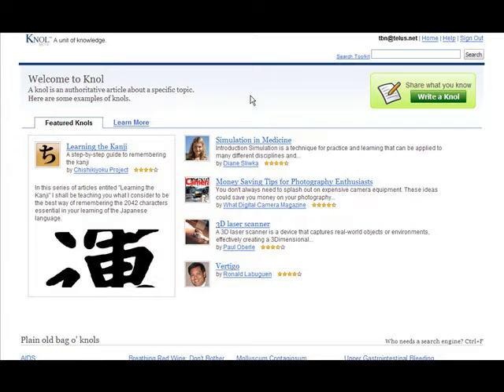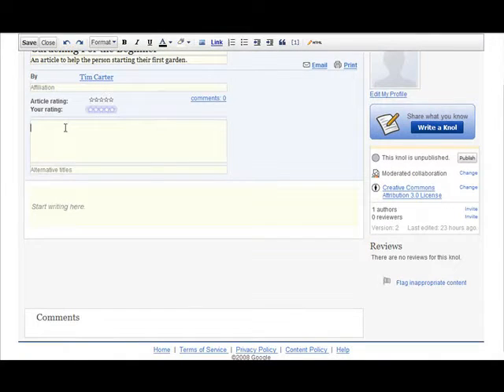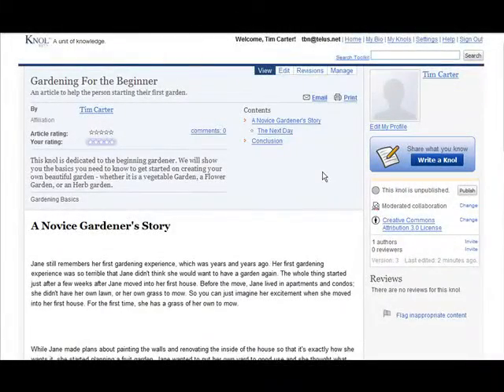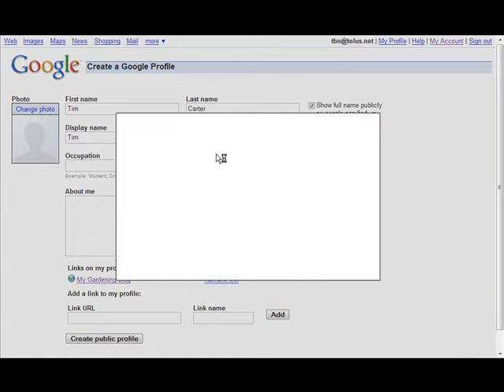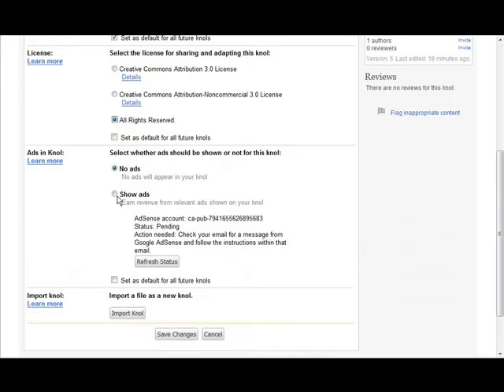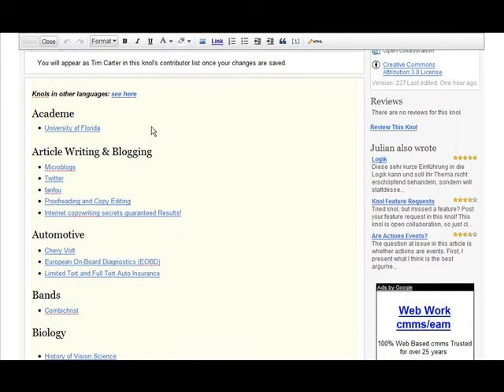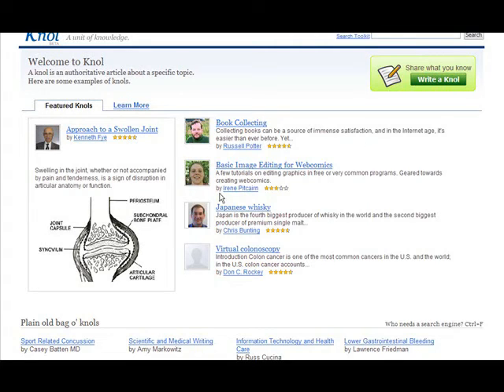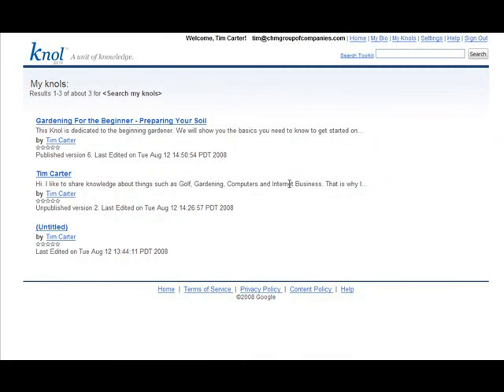How to Earn 20USD everyday-Create A Google Knol.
Best Earning Idea With Create A Google Knol 100% free video course.
Sell These Courses as Per Your Wish or Offer Free To Anyone .Earn 20USD everyday-Create A Google Knol- How to earn from these-Learn FREE in this course.